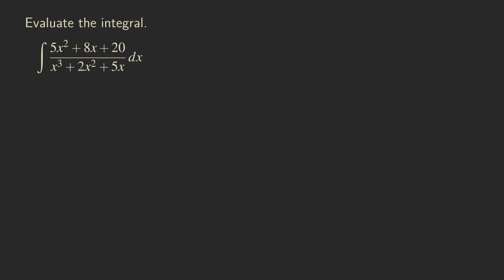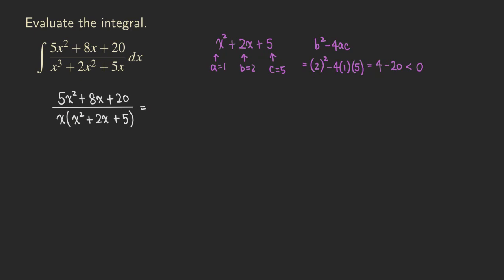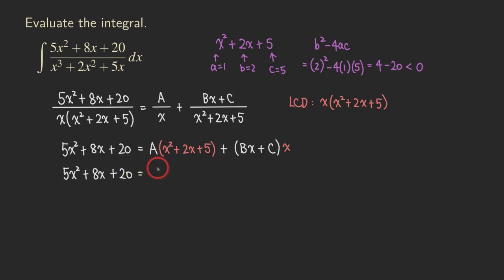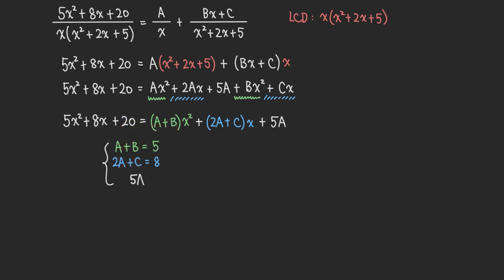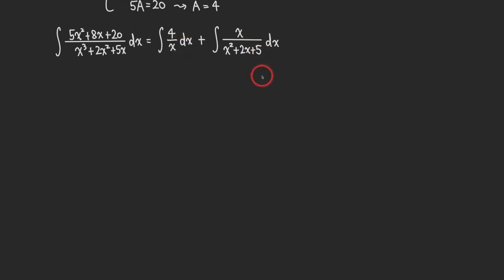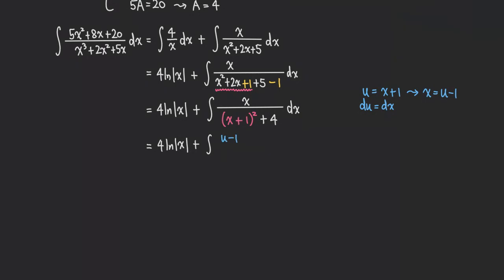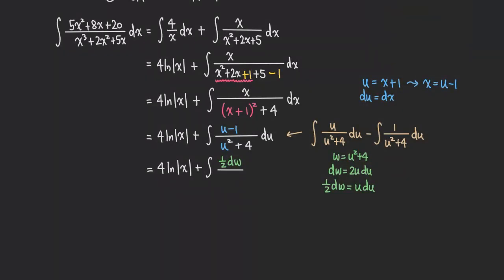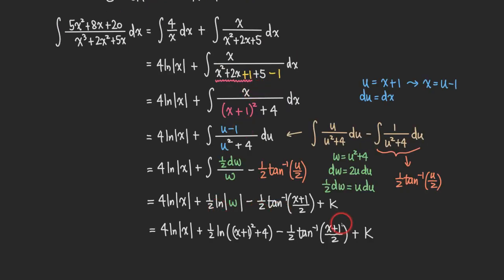Integration of Rational Function by Partial Fraction Decomposition - Irreducible Quadratic Factor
In this video, we talk about integration of rational functions by partial fraction decomposition. This is an example whose denominator has an irreducible quadratic factor. The form of the decomposition for the irreducible quadratic factor involves a linear expression Ax + B in the numerator:

(Ax + B)/(irreducible quadratic factor)

There are two methods of finding the constants in the decomposition.
1) Traditional way (by matching the coefficients)
2) Plug in convenient x-values to make terms disappear

For this problem, we use both methods.